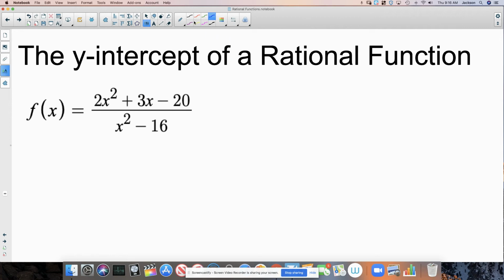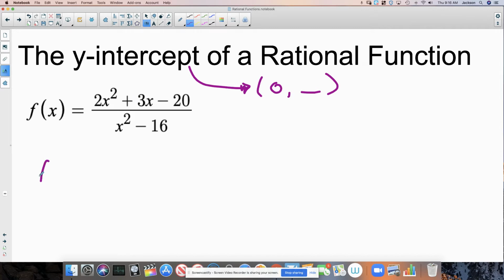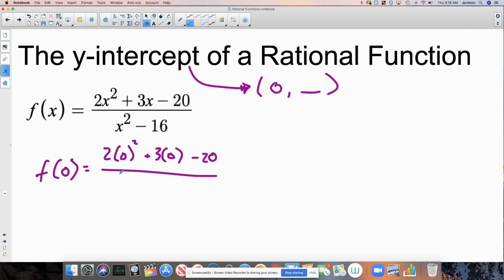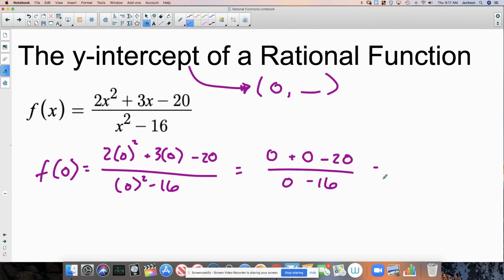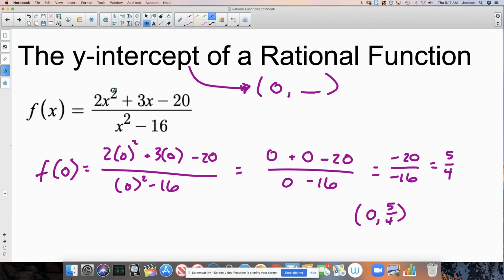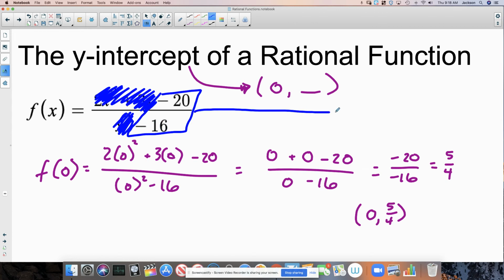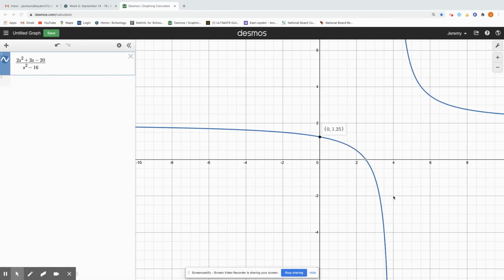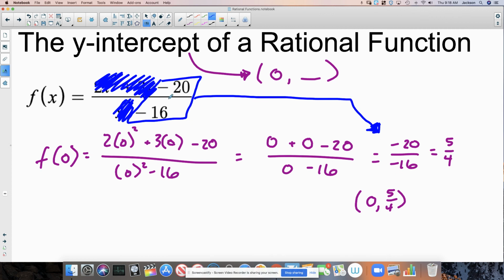y-intercept of a Rational Function